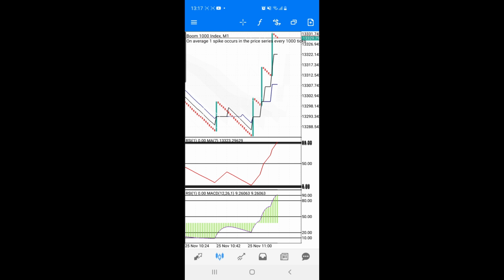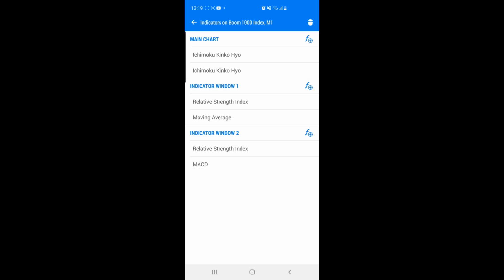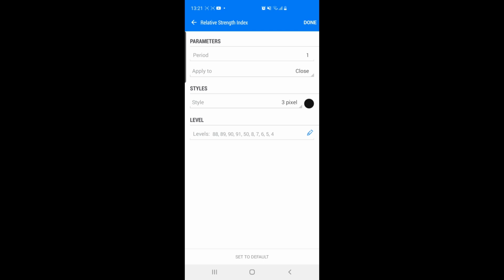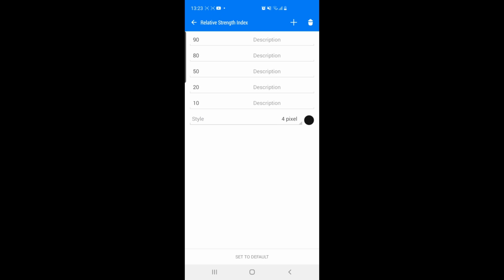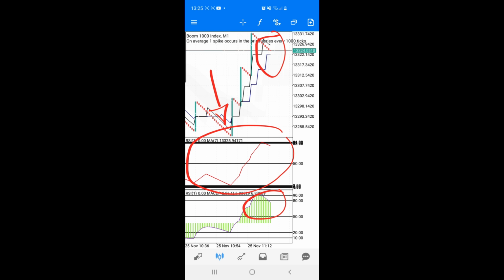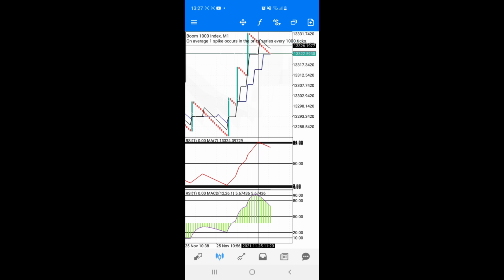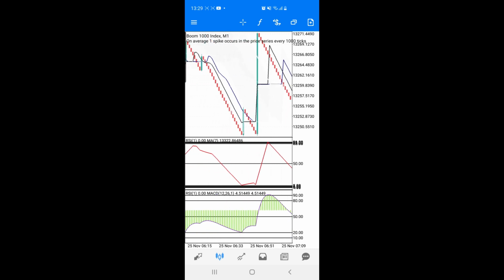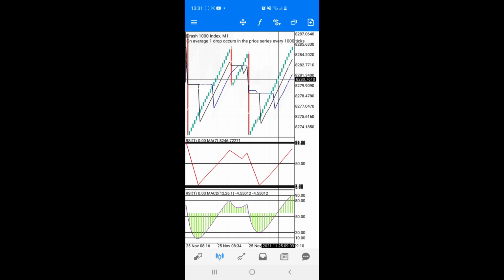The Ultimate Boom and Crash Strategy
We are back from the past with new strategies

This is the ultimate boom and crash strategy you will make tons of money if you follow the laws we have provided

Thank you for being a a part of the movement